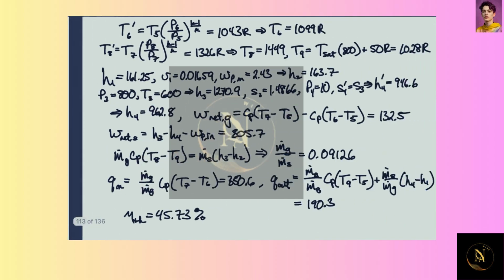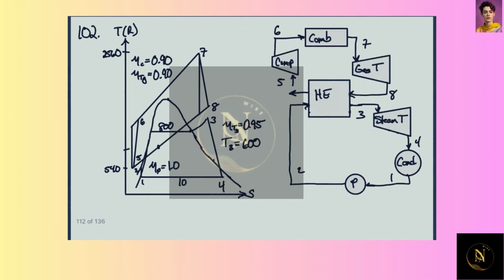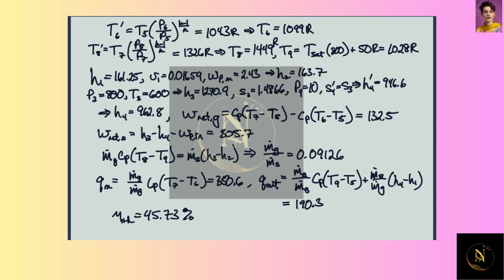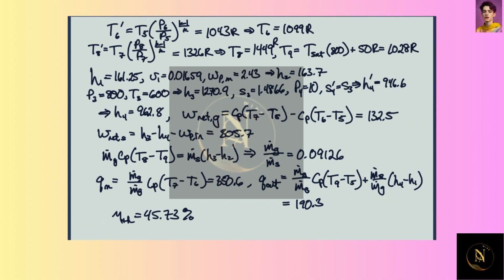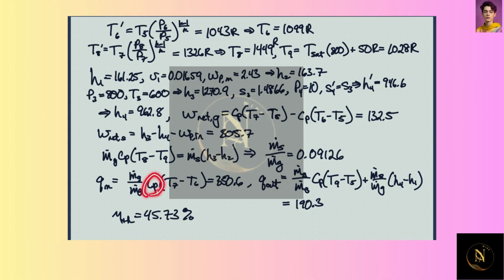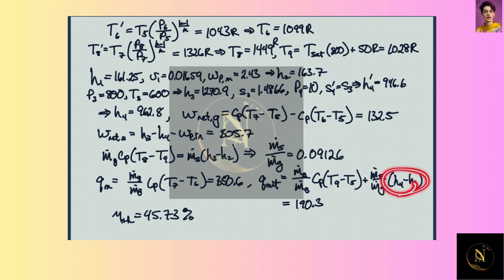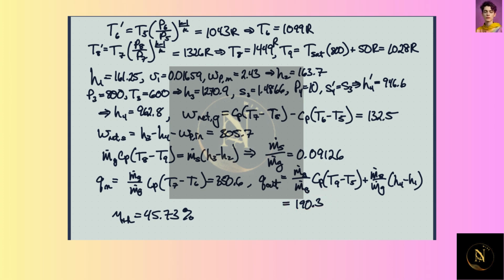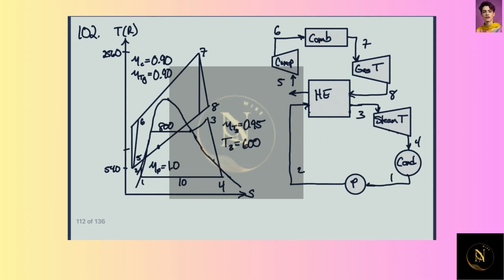It has been suggested that the steam passing through the condenser of the combined cycle in Prob. be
It has been suggested that the steam passing through the condenser of the combined cycle in Prob. be routed to buildings during the winter to heat them. When this is done, the pressure in the heating system where the steam is now condensed will have to be increased to 10 psia. How does this change the overall thermal efficiency of the combined cycle?